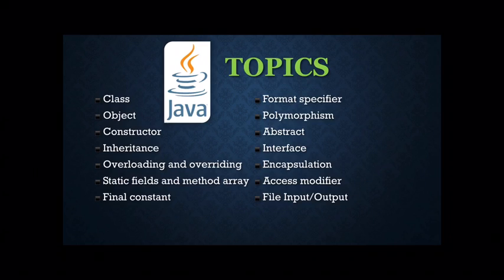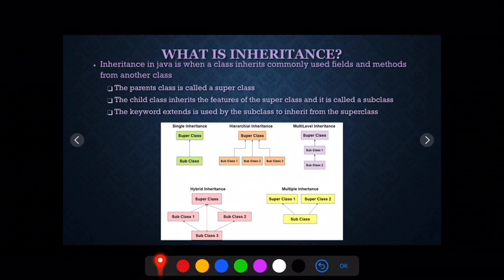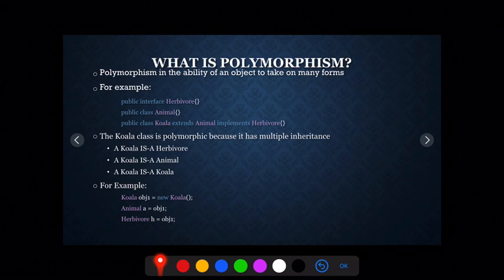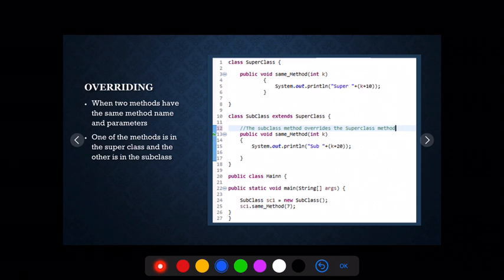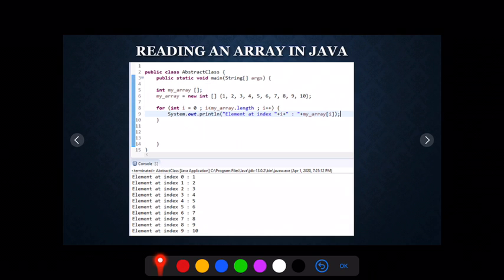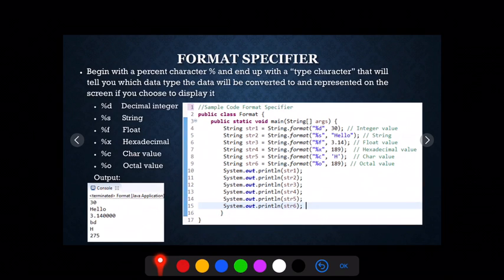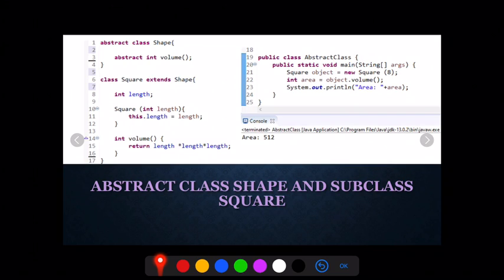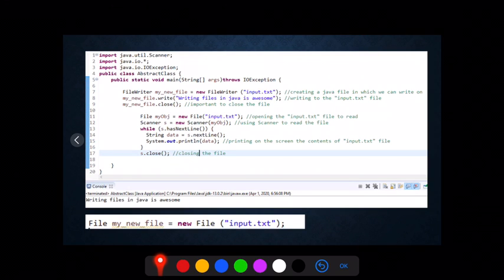Java Programming Topic